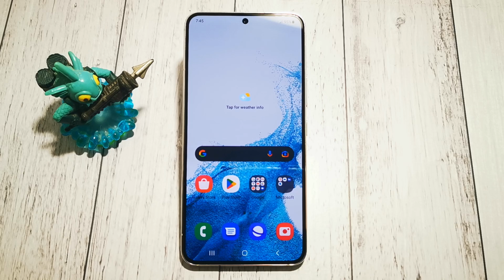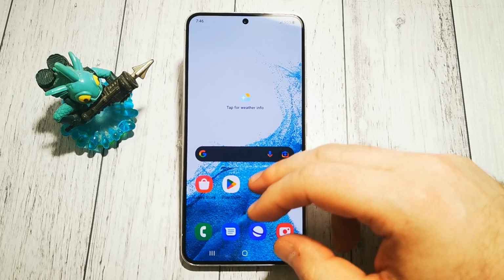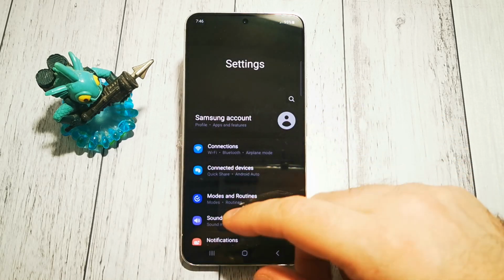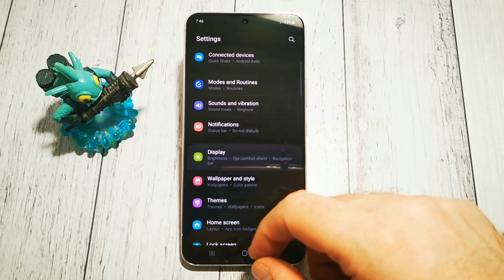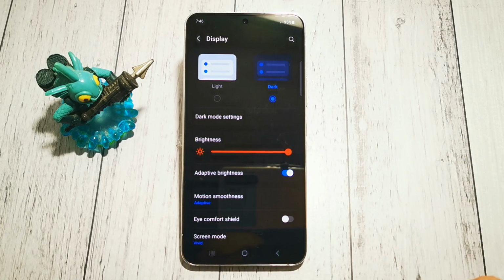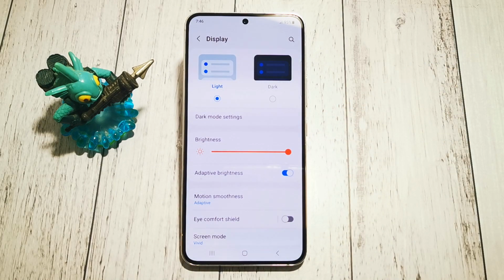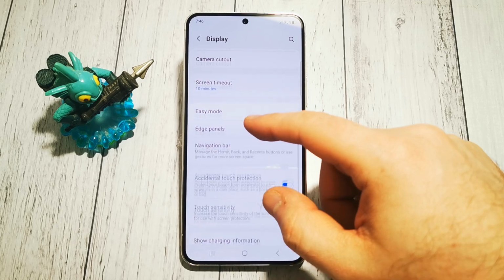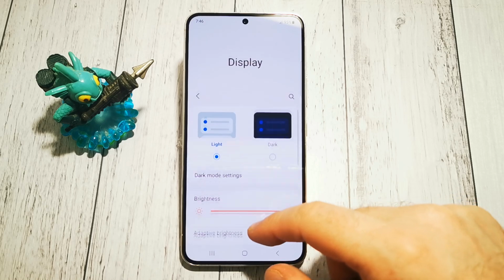SAMSUNG GALAXY S22: How to turn on light mode | Quick Guide